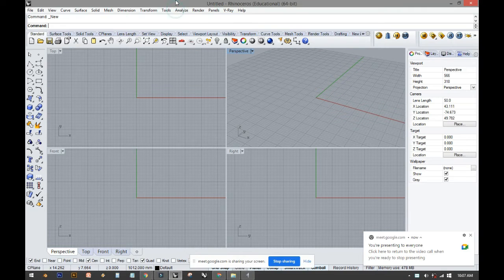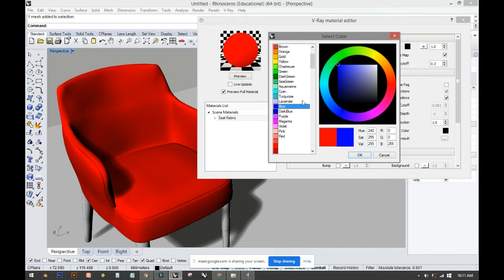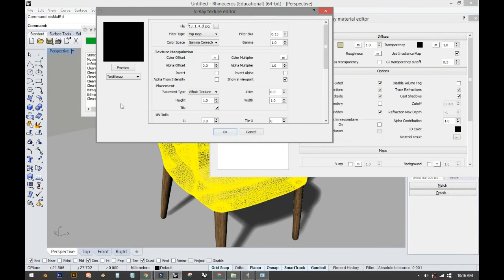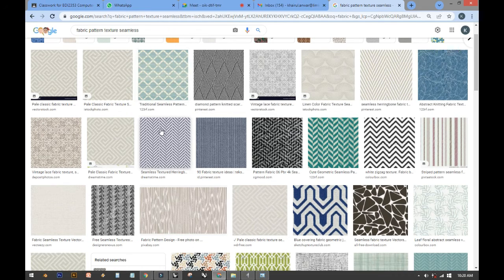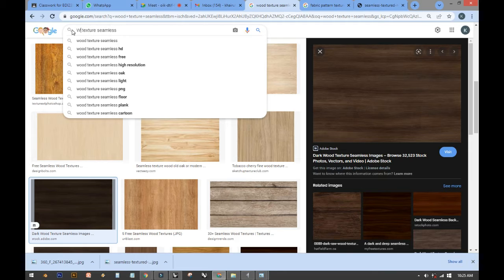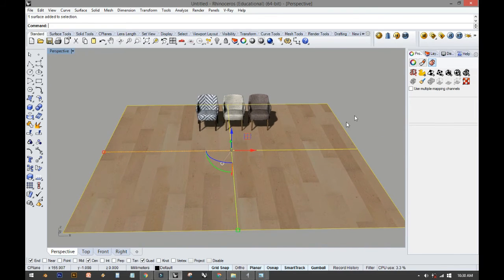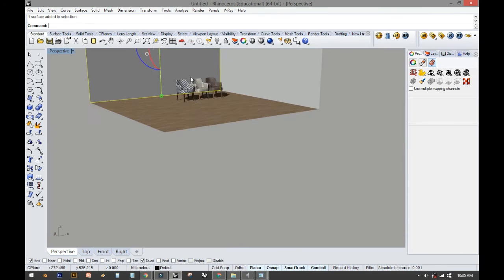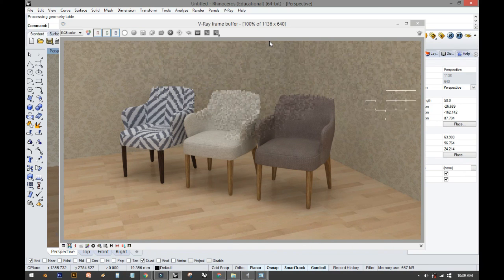Applying Textures for 3D Rendering